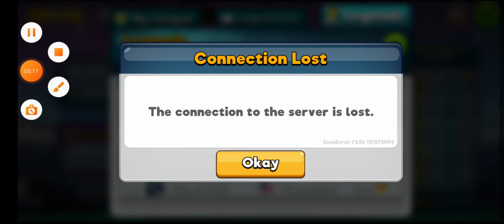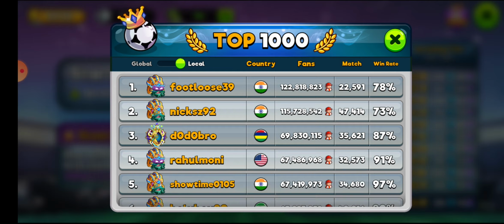Head Ball 2 - Team / Team Box - Different Methods & Ways to Invite Players on Your Team (Search)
In this video I show you how to find Head Ball 2 players to recruit in your team.

Please do "Like" the video if you found this useful.